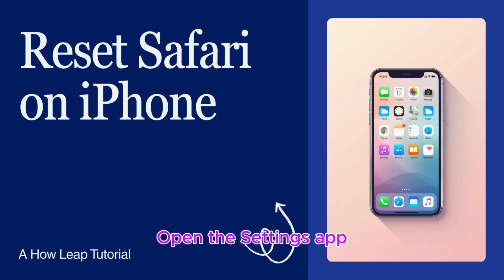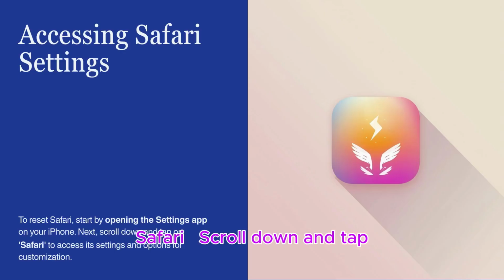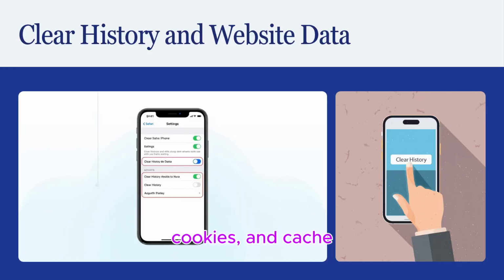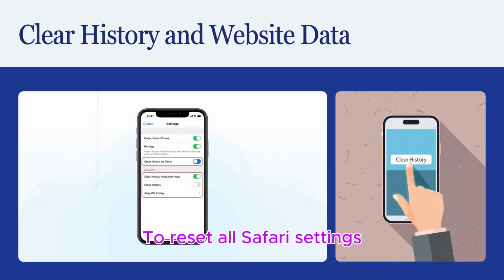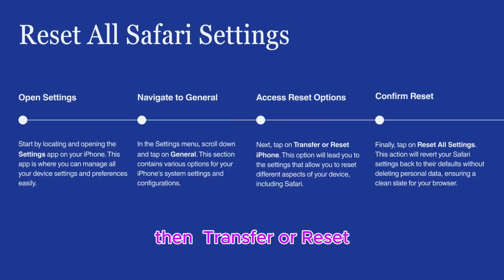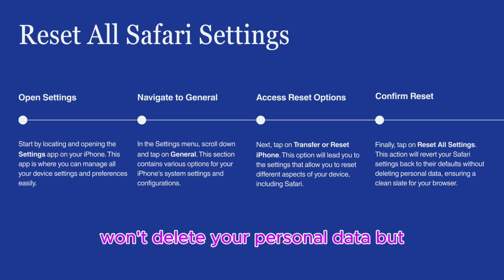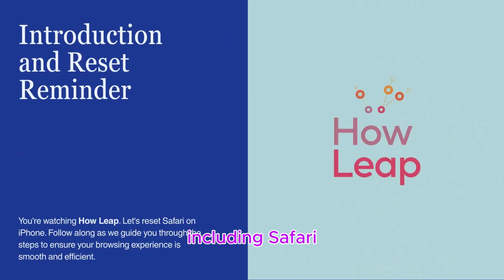How to Reset Safari on iPhone (Clear History, Cache & Settings)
Reset Safari on iPhone by clearing history, cache, and settings with our complete step-by-step tutorial. Learn how to reset Safari on iPhone to fix browsing issues, improve performance, and protect your privacy. This guide from How Leap shows you exactly how to reset Safari on iPhone by accessing the Settings app, navigating to Safari, and tapping Clear History and Website Data. We also demonstrate how to reset Safari on iPhone by managing advanced settings and clearing cookies efficiently. Whether you need a full Safari reset for troubleshooting or privacy, this video covers everything from erasing browsing data to restoring default settings. Master how to reset Safari on iPhone quickly and effectively.